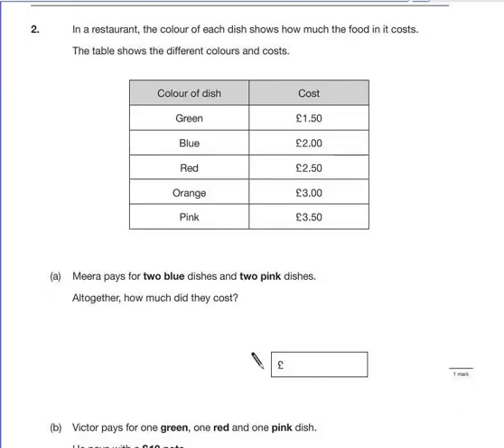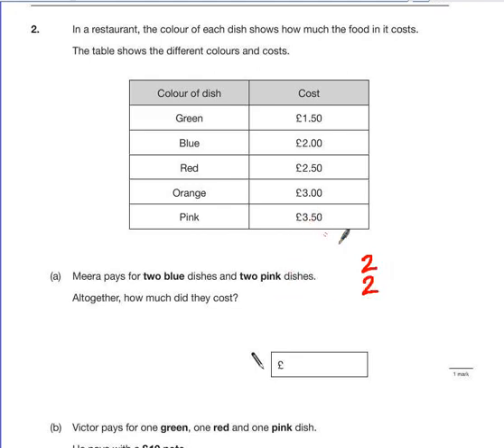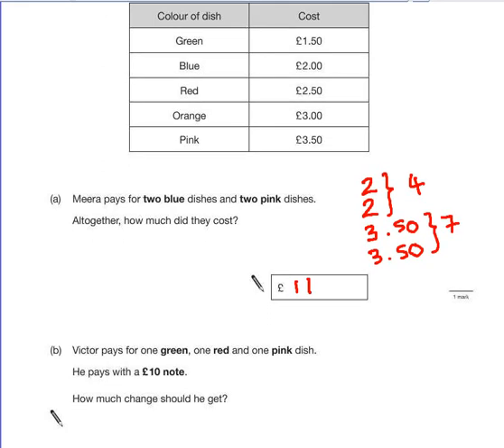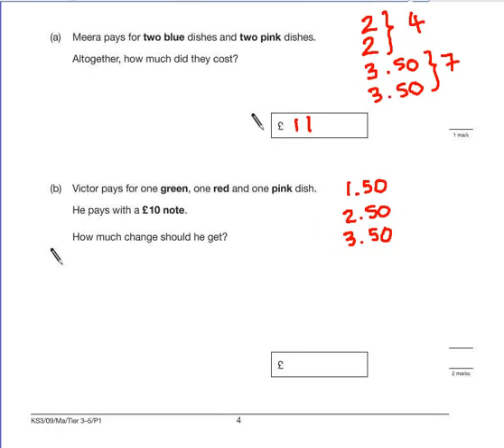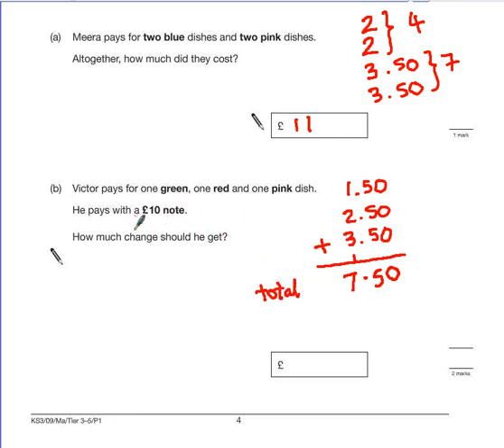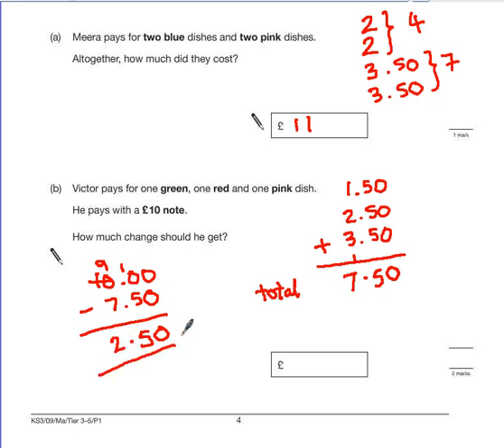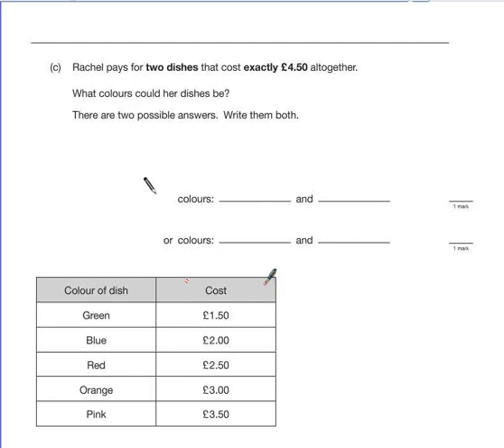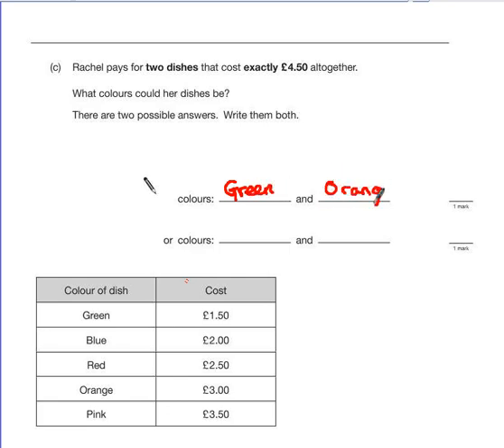PGSMaths: KS3 2009 P1 3-5 Q02 - Money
Worked example from Key Stage 3 test paper.

Paper: KS3 Mathematics
Level: 3-5
Type: Non-Calculator